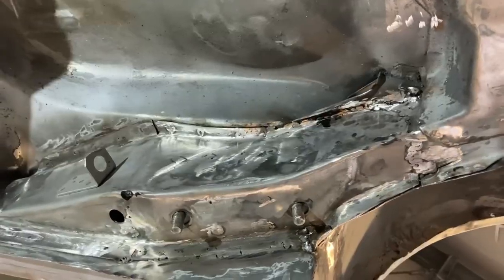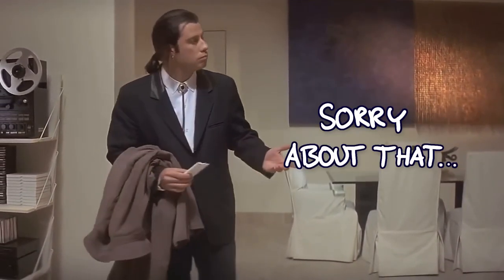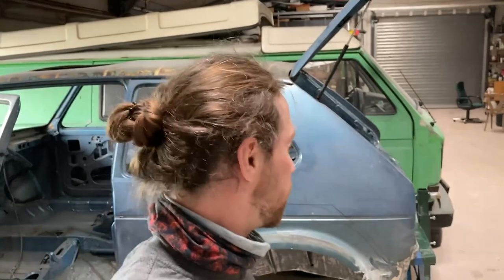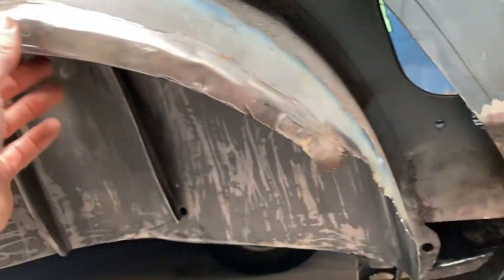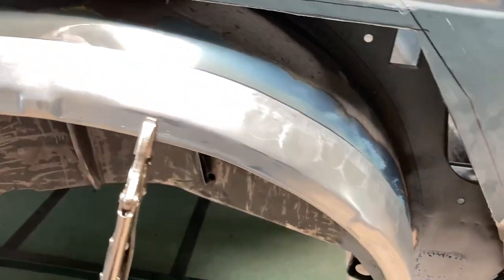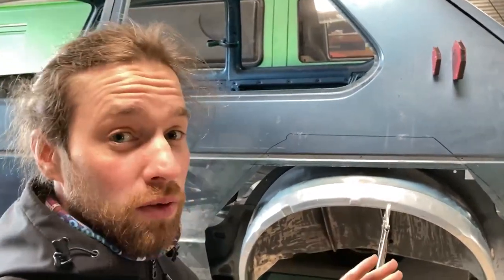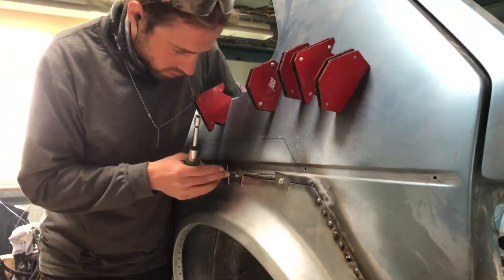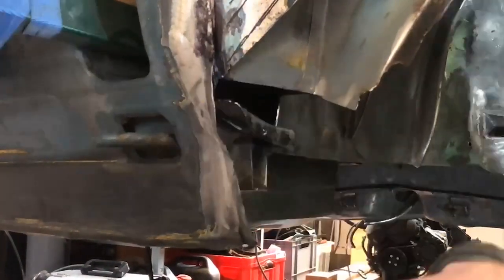Drive it till the Wheels come off! - MK1 Golf Rebuild EP3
Not everything goes according to plan when you dabble your way through, let's say; "replacing fenders", or "managing your video content". Lots of "uhm", lots of sparks and lots of fun. Enjoy the third episode of my Golf project.